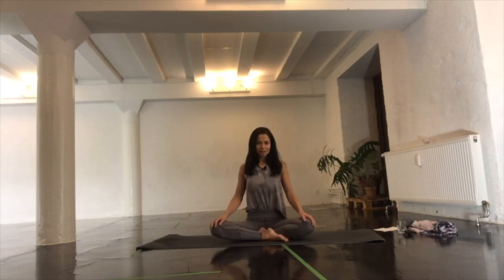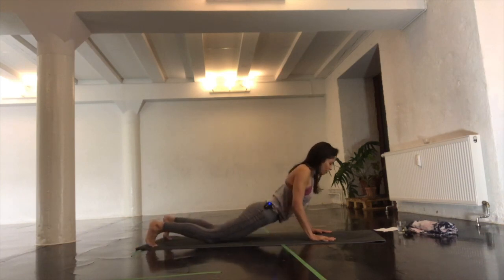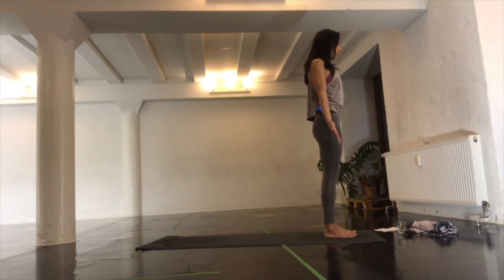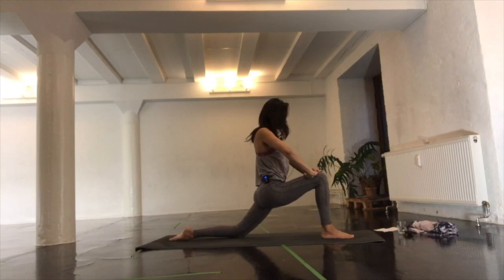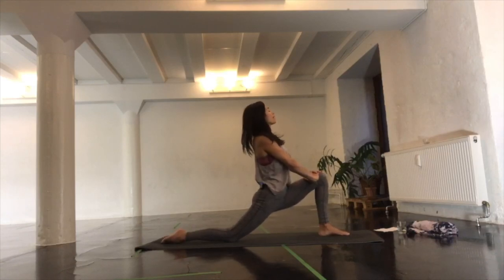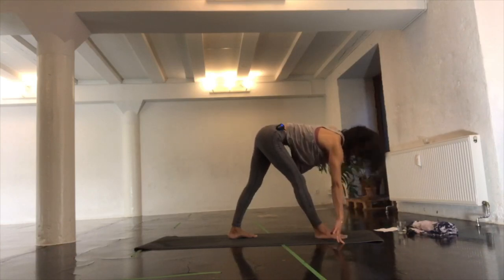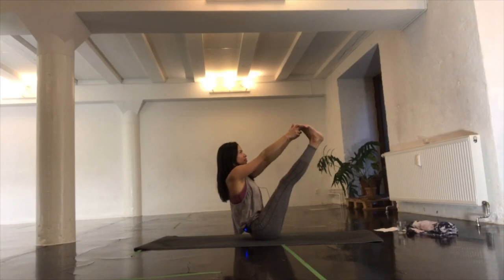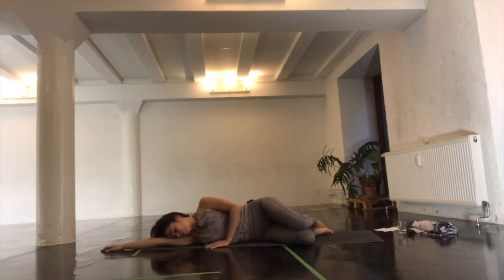Vinyasa with Caroline, mixed level, Dec 11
Facebook live , December 11

Variations for shoulder, hips, sidebody and hamstring
Standing asana including warrior poses, sideplank, twisted ardha chandrasana
and wild thing - a beautiful and strong class.